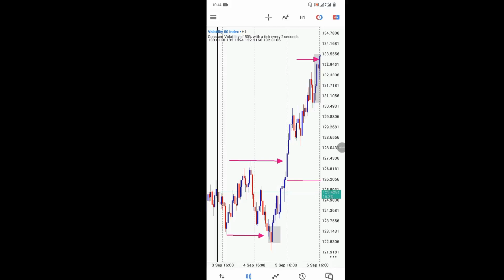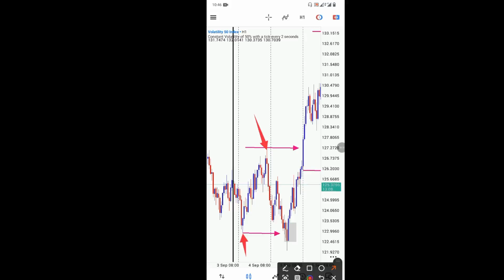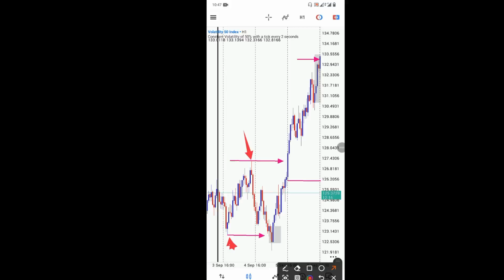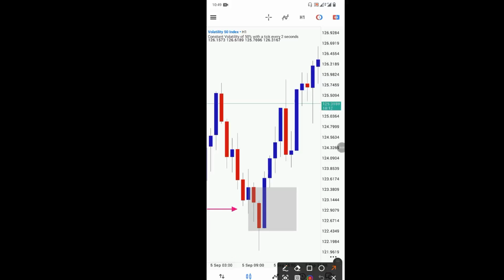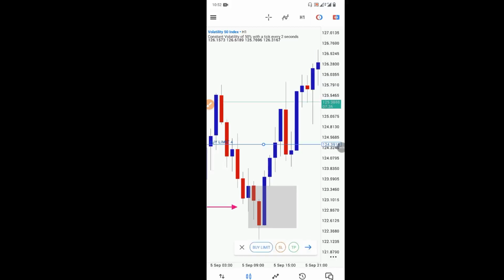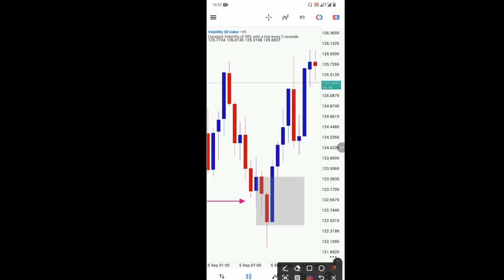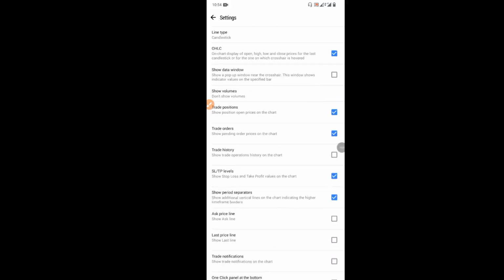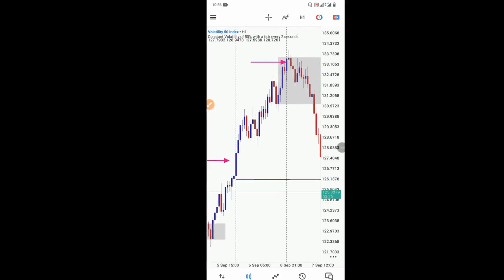One Model Two Checklist Make Money | EP 1